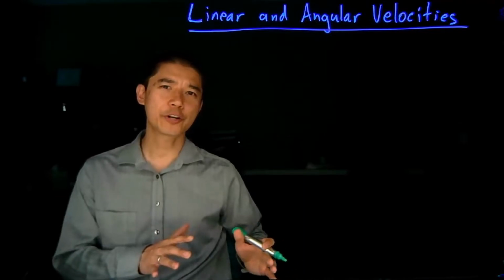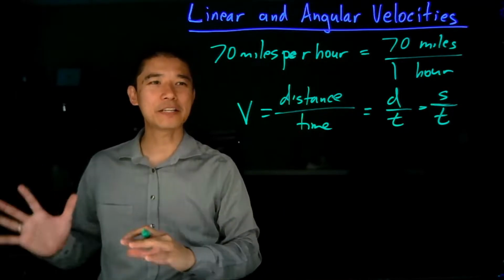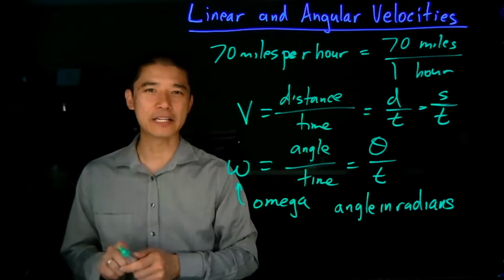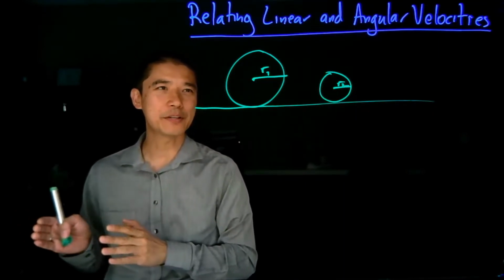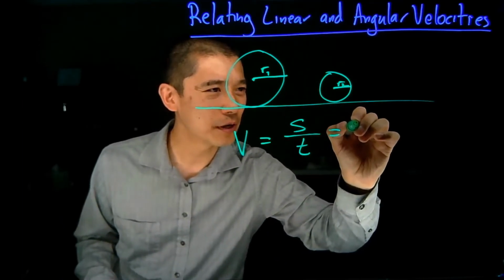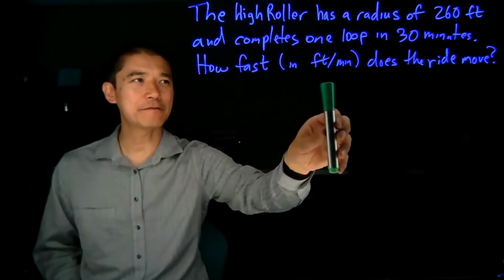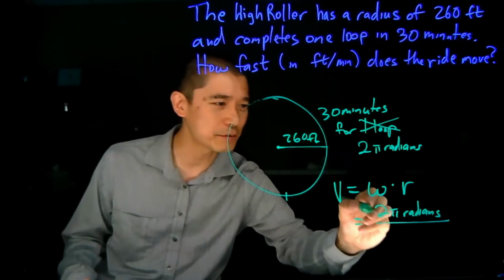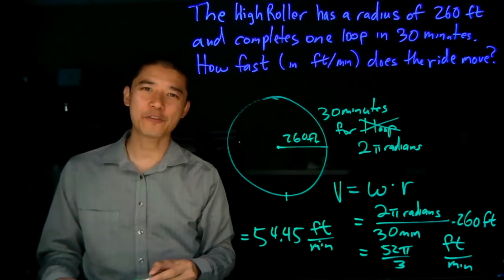Section 5.2 - Video 4: Linear and Angular Velocity (Updated)